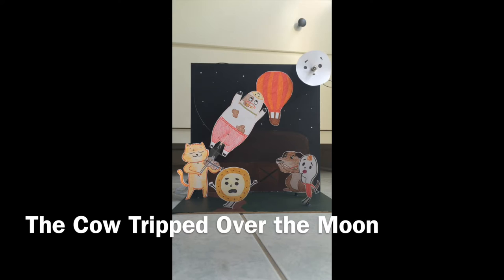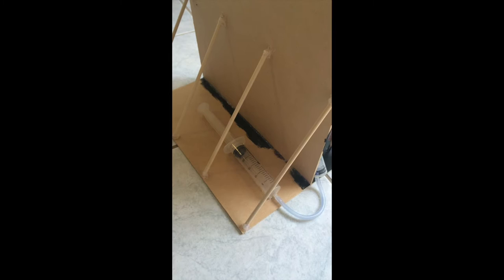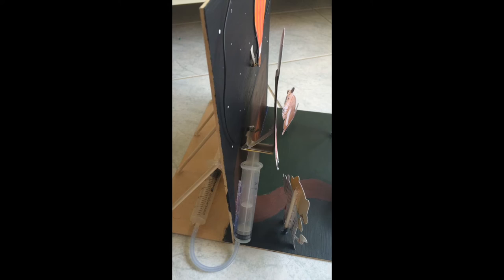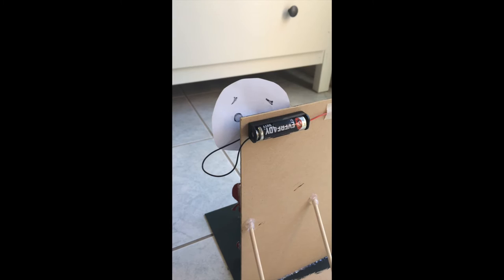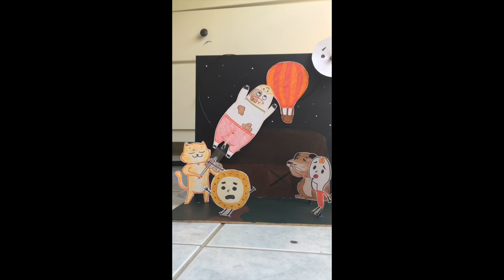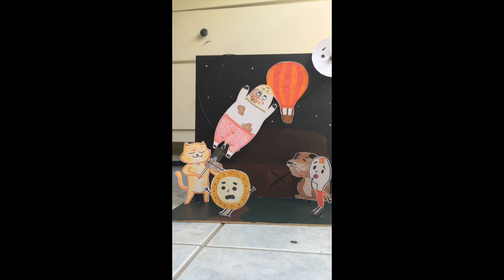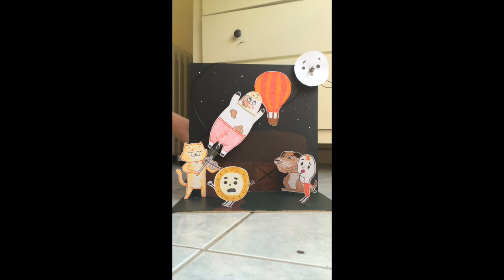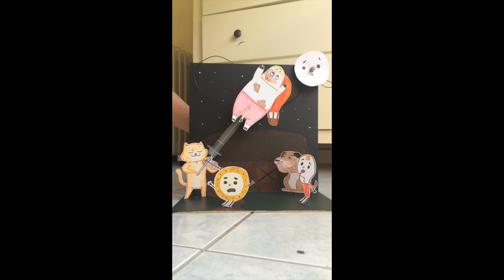The Cow Tripped Over the Moon - Model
Created by Brodie Moore and Emily Fiorenti